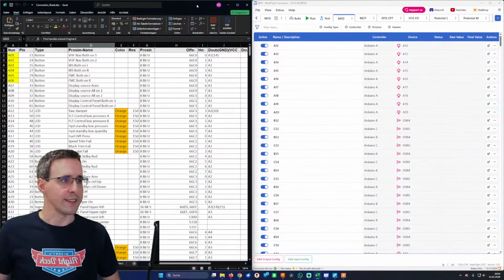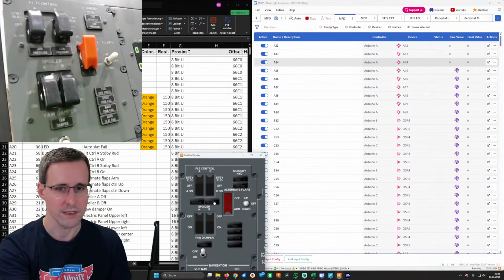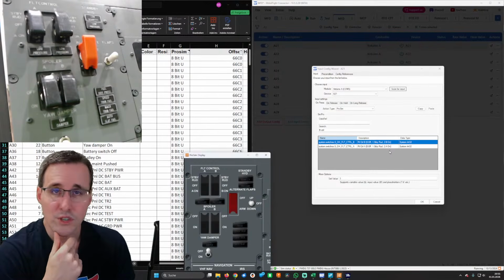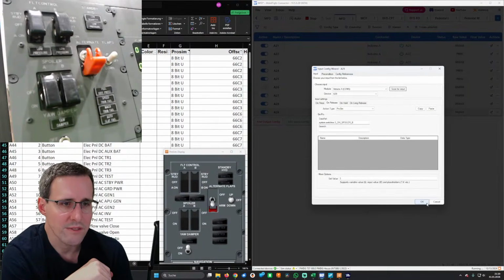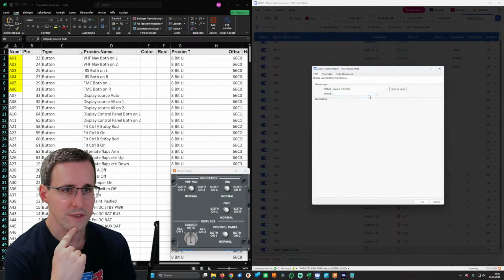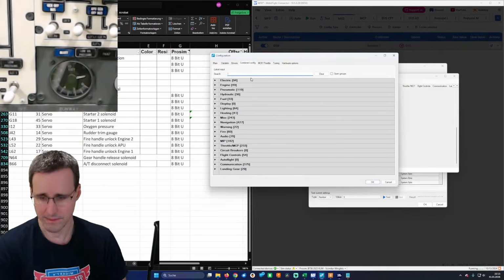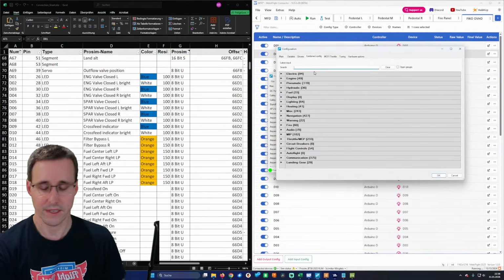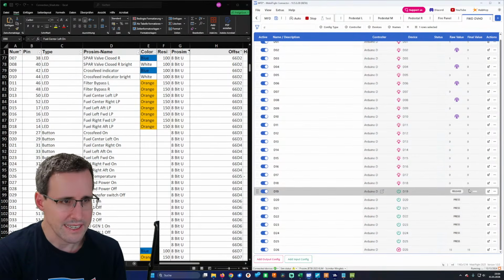Configuring my overhead panel with MobiFlight - Mickey's Flightdeck Live Stream 31.01.2026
In this stream I will change the configuration of my overhead panel away from FSUIPC to the new MobiFlight Prosim connection. You can get a good insight of what can be done with this feature, compare the two techniques and ask your questions.